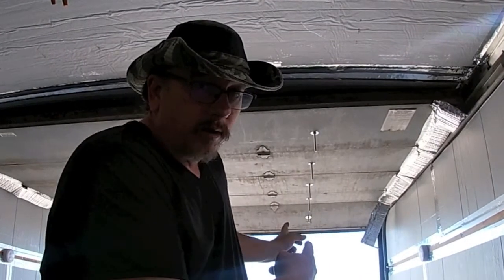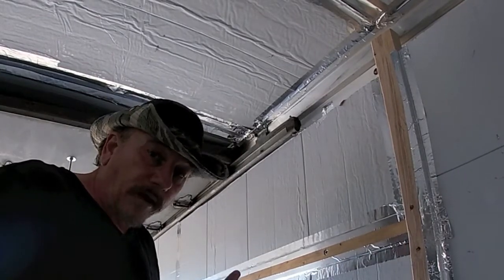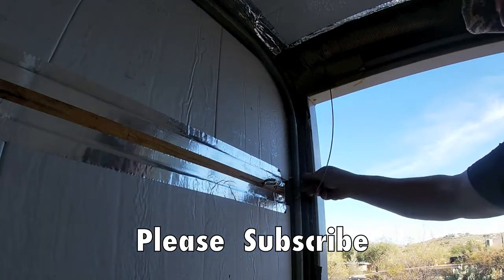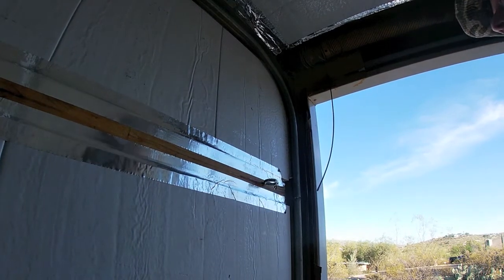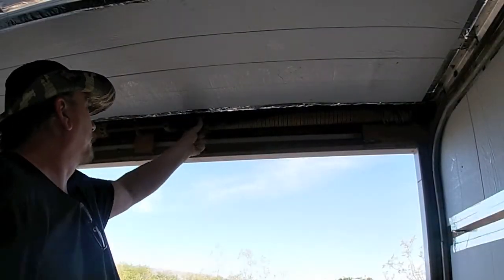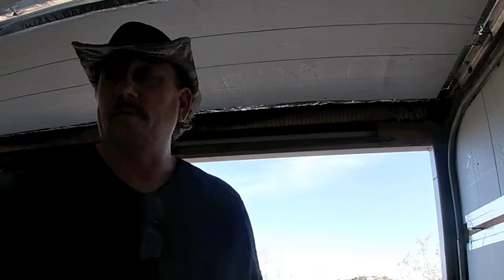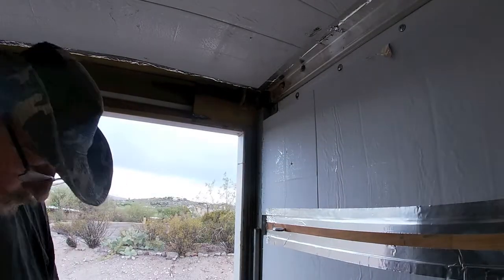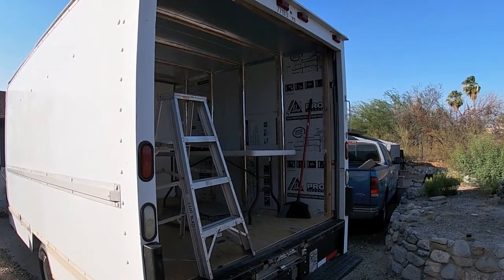How-to Remove A Roll-Up Door - Super Easy - Box Van Life Arizona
van life, box truck conversion, box van conversion, tiny house, tiny home,

Removing the roll-up door from our box van was a big step. We had heard all kinds of tales of woe about it and we were regretting doing ourselves. We even thought about living with that noisy uninsulated contraption. In reality the roll up door removal was the easiest job we've done so far on this project. Hopefully this video will help you with your own project. As always be careful and don't go beyond your comfort zone but at the same time don't let the task intimidate you.

Thanks!